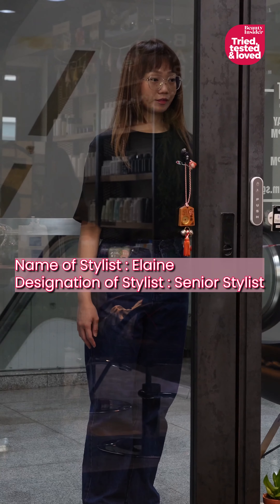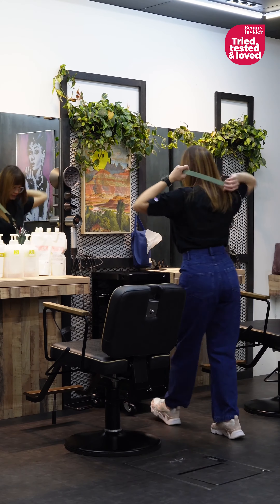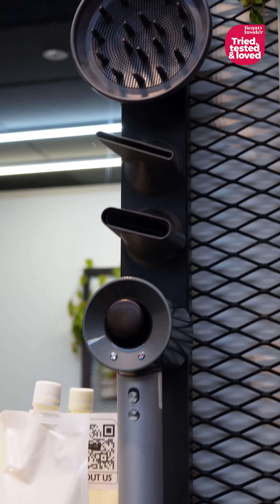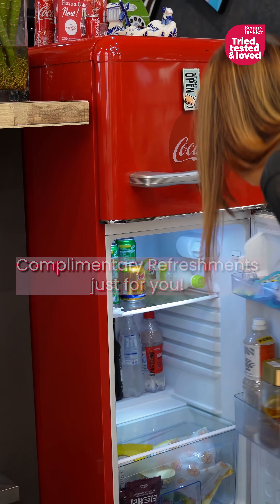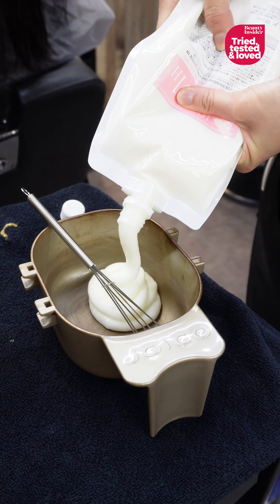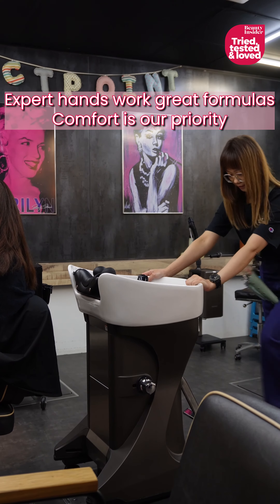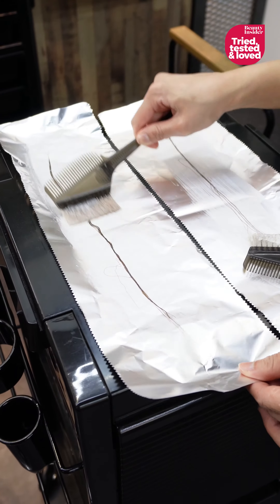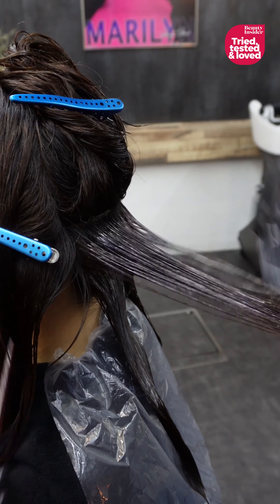Tried, Tested, and Loved: Act Point Salon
Go behind the chair with Act Point Salon! 🎥✂️

Watch our behind-the-scenes process for curls – simple yet stunning transformations in the making. Join us on this style journey!